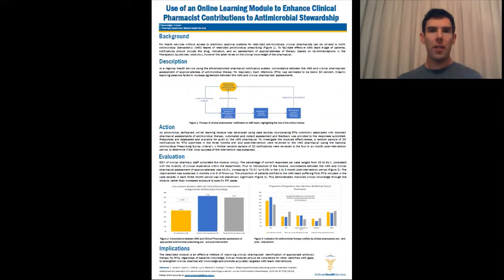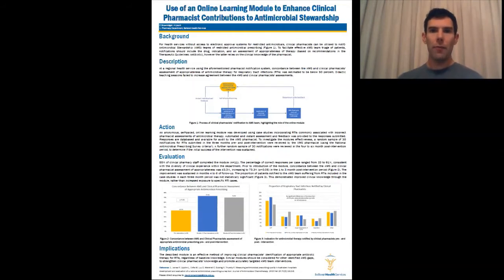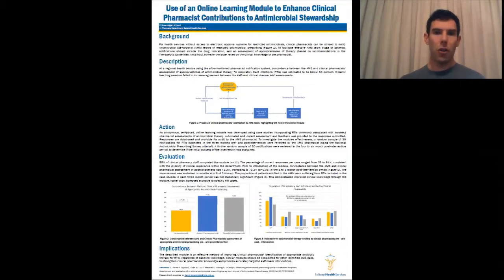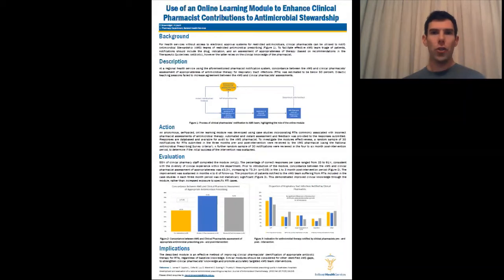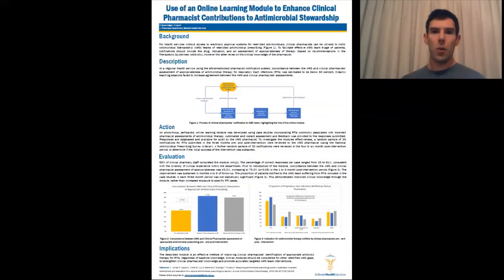One learning to enhance clinical pharmacist contributions to antimicrobial stewardship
National Centre for Antimicrobial Stewardship, Peter Doherty Institute for Infection and Immunity, University of Melbourne - Antimicrobial Awareness Week 2020

Use of an online learning module to enhance clinical pharmacist contributions to antimicrobial stewardship

D Brownridge, A Livori

Ballarat Health Services